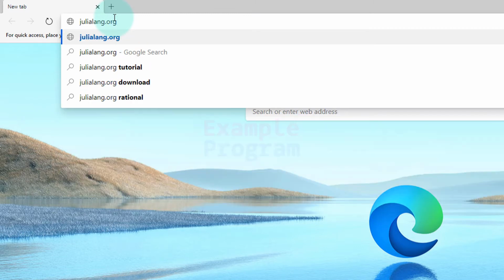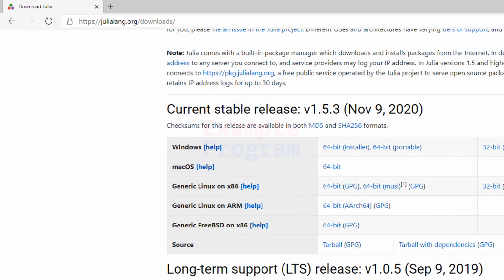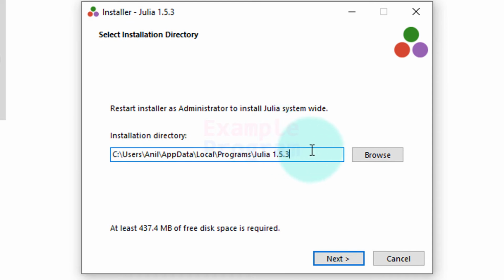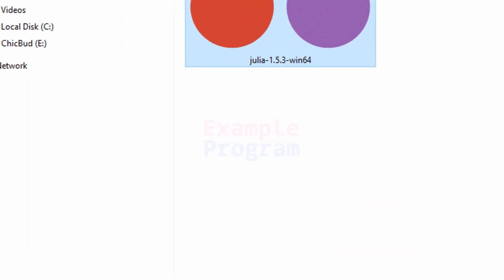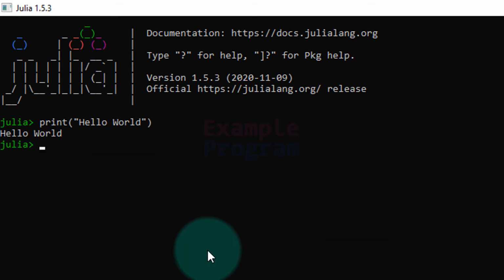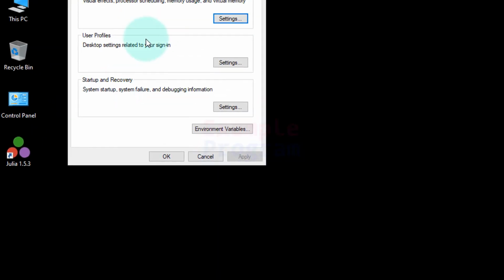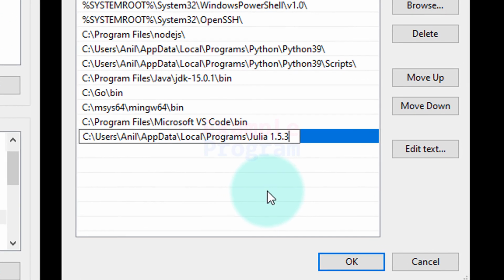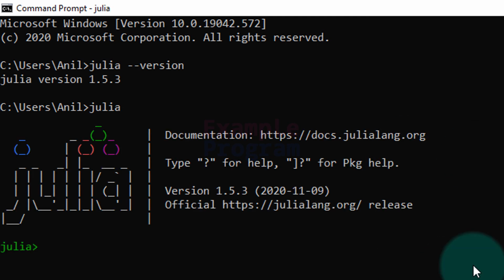How to Install Julia language and Set up Path Environment Variable in Windows 10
I this tutorial, you will learn How to Download and Install Julia Programming Language ( julialang ) in Windows 10 computer and set up the Path environment variable.